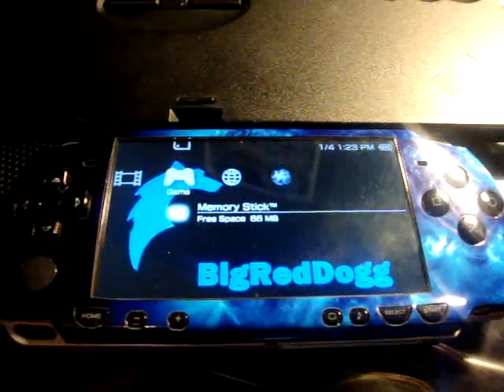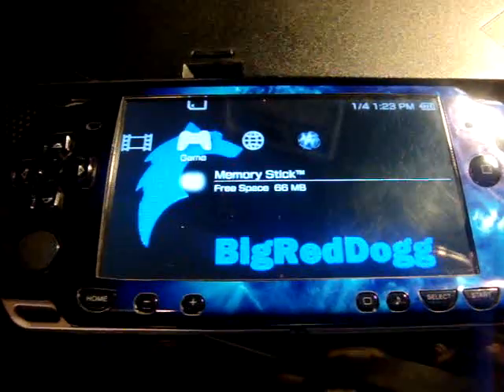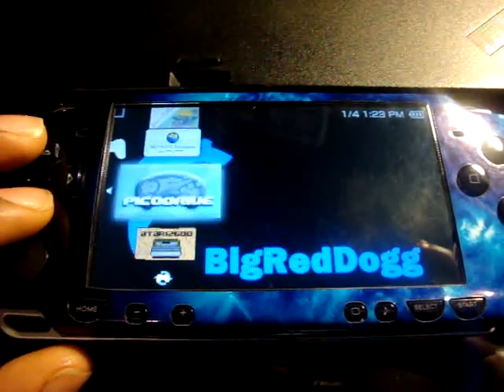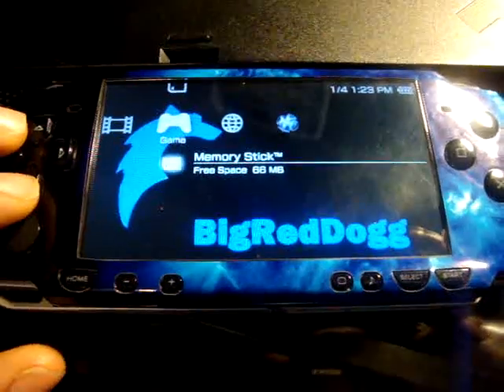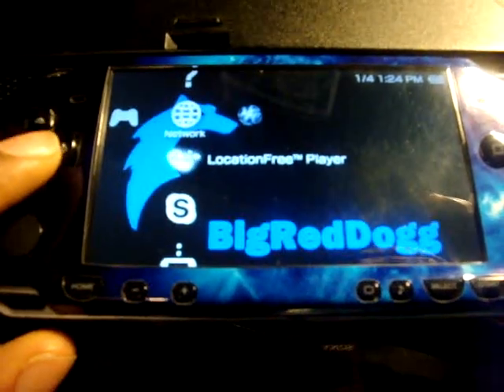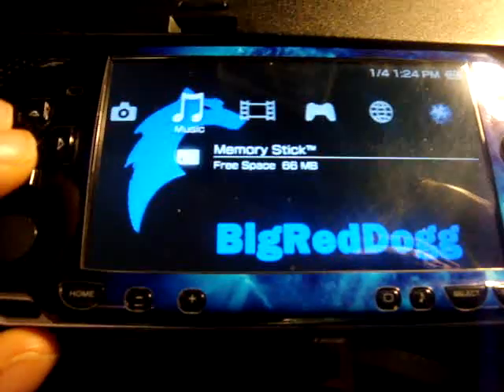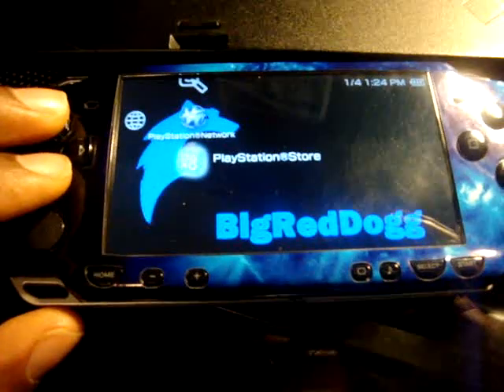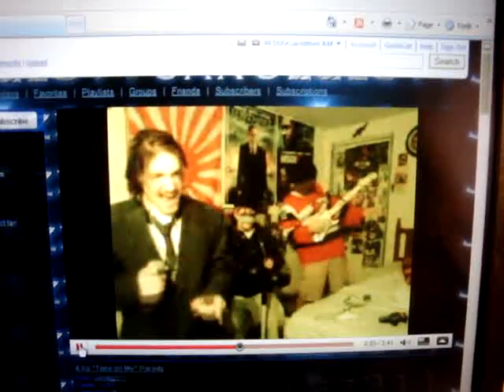PSP 5.00 M33-4 update (HELP) Janglez311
new update for my psp